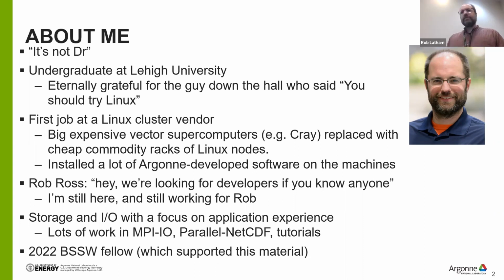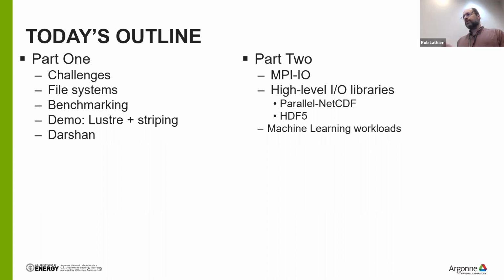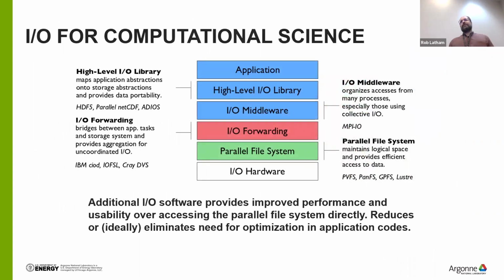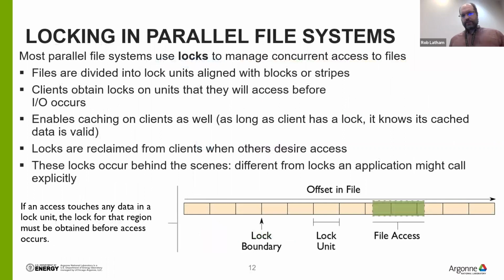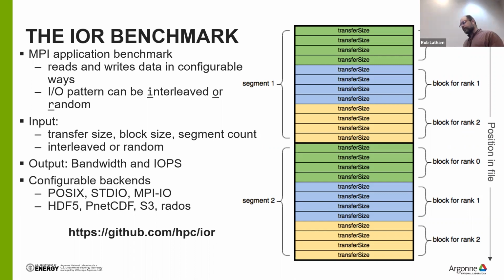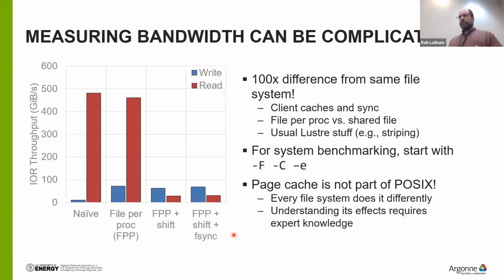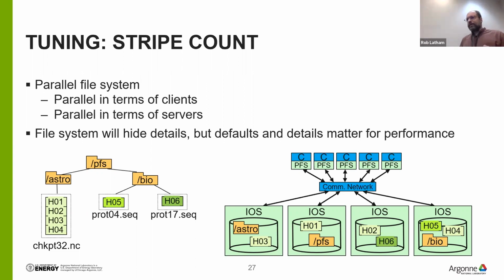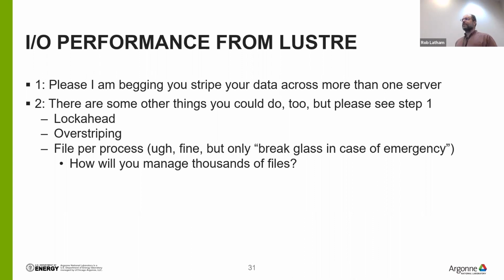Argonne and the BSSW organization present: I/O Sleuthing Part 1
On Monday, March 20, Argonne, in collaboration with the Better Scientific SoftWare organization (BSSW), conducted a half-day workshop on how to make the most of the complex HPC systems users will be working with.

In this video, Argonne’s Rob Latham discusses concrete examples of the concepts associated with hardware one would find on any machine. Latham uses Argonne’s Polaris supercomputer as an example for users to learn about file systems and benchmarking.

ABOUT ARGONNE
Argonne National Laboratory seeks solutions to pressing national problems in science and technology. The nation’s first national laboratory, Argonne conducts leading-edge basic and applied scientific research in virtually every scientific discipline. Argonne researchers work closely with researchers from hundreds of companies, universities, and federal, state and municipal agencies to help them solve their specific problems, advance America’s scientific leadership and prepare the nation for a better future. With employees from more than 60 nations, Argonne is managed by UChicago Argonne, LLC for the U.S. Department of Energy’s Office of Science.

The U.S. Department of Energy’s Office of Science is the single largest supporter of basic research in the physical sciences in the United States and is working to address some of the most pressing challenges of our time.